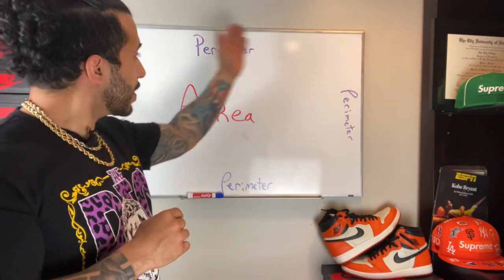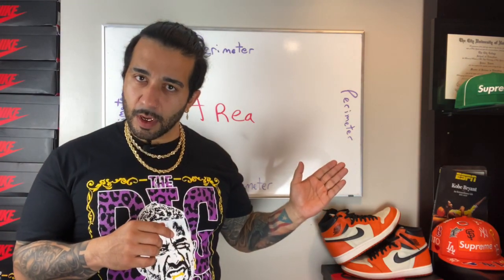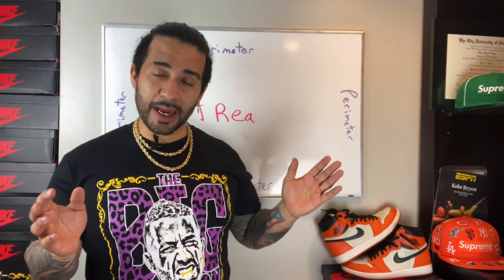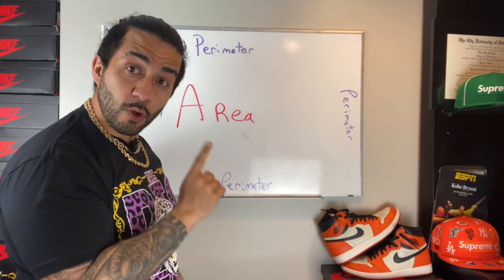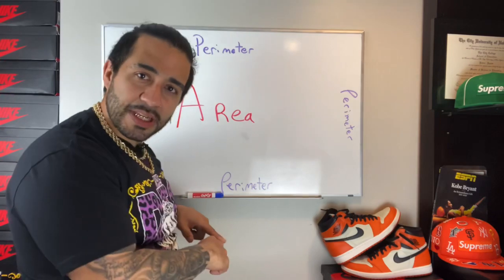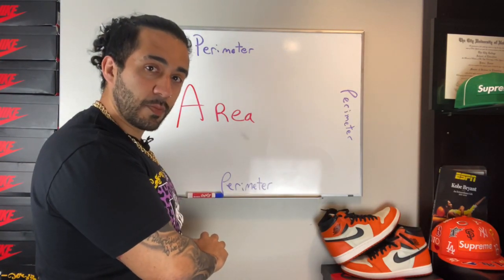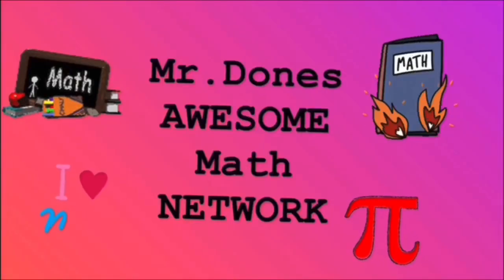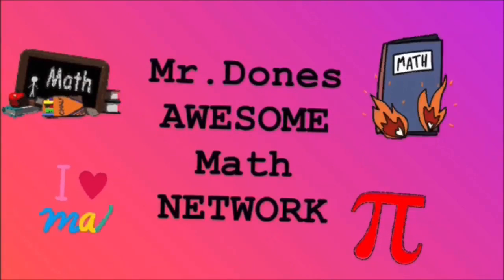Perimeter and Area - Mr. Dones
The BIG Action stop by to talk about the difference between perimeter and area. It’s the real McCoy lesson pa.